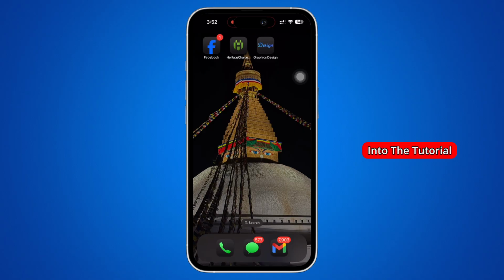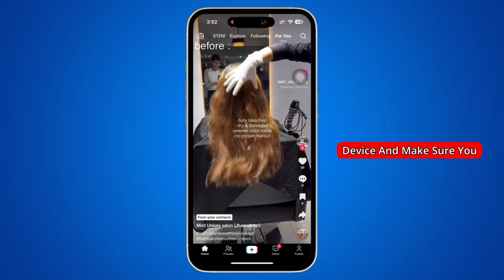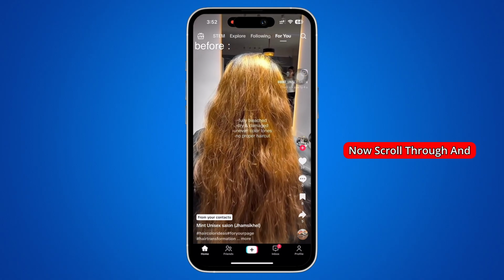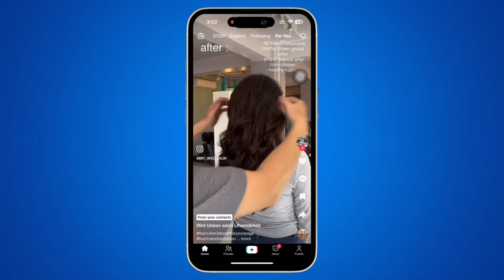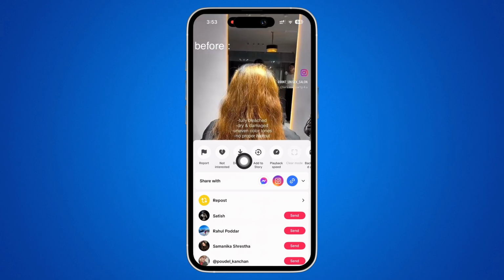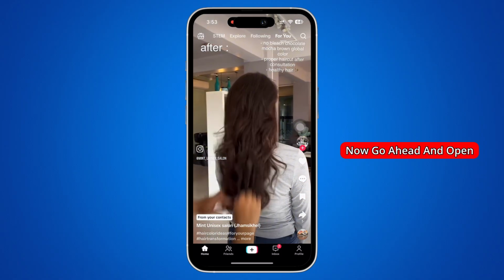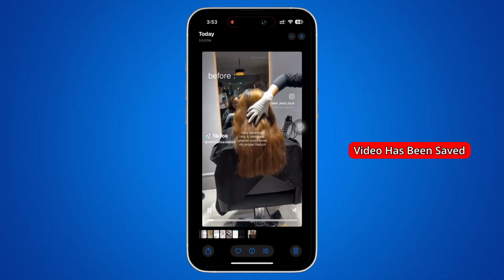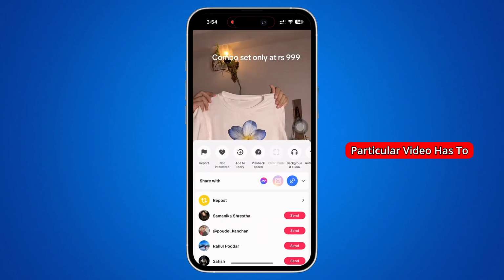How To Save TikTok Videos To Gallery | TikTok Guide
Want to save your favorite TikTok videos directly to your phone’s gallery? 🎶📱 This step-by-step 2025 guide will show you how to download TikTok videos to your gallery quickly and easily — whether you want to save your own videos or others (when allowed).

What You’ll Learn in This Video:
✅ How to save TikTok videos directly to your gallery
✅ What to do if the “Save Video” option is disabled
✅ Tips to manage your saved TikTok videos offline
✅ How to adjust TikTok settings for easier downloads

Perfect for TikTok creators, casual users, or anyone who wants to keep their favorite videos handy, this tutorial will walk you through everything you need.

📌 Chapters:
⏱ 0:00 - Introduction
⏱ 0:10 - How To Save TikTok Videos To Gallery